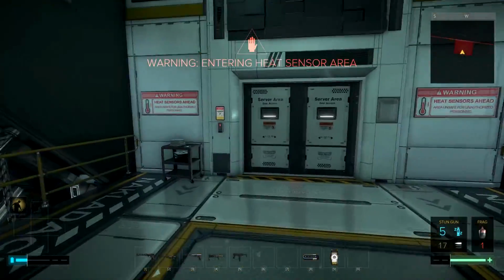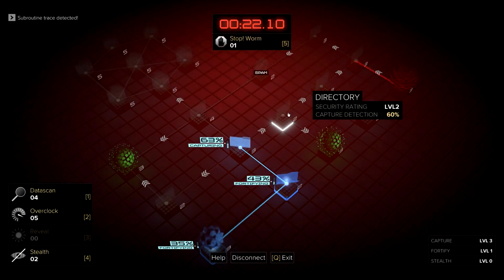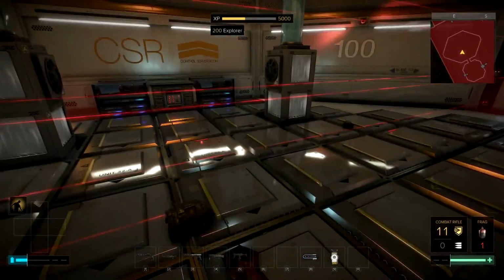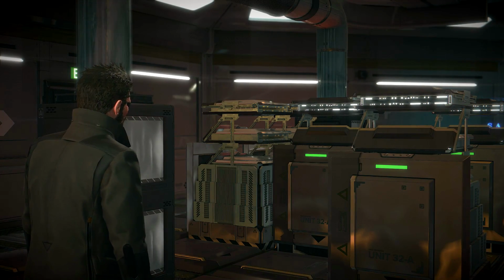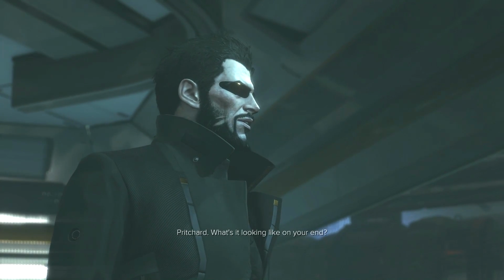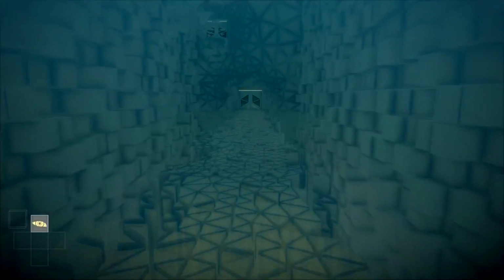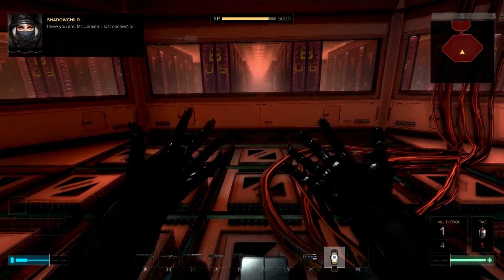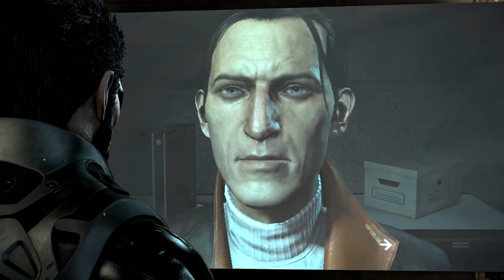Welcome to the Future: Deus Ex Mankind Divided DLC Episode 4 System Rift Part 3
Please visit my other pages and support me!!